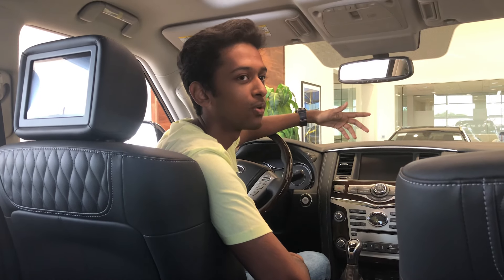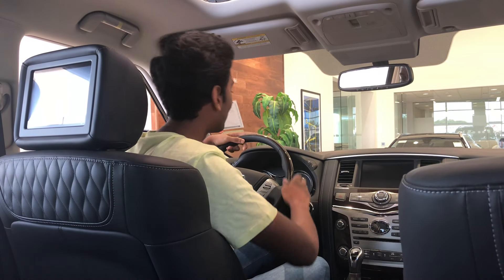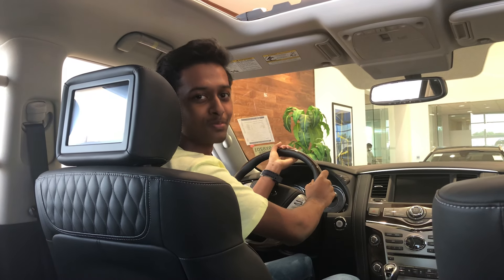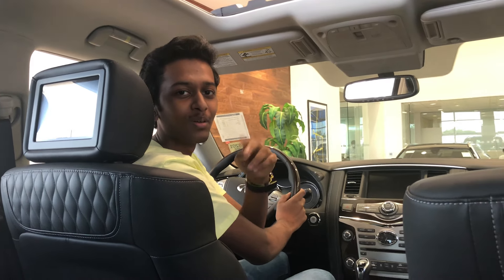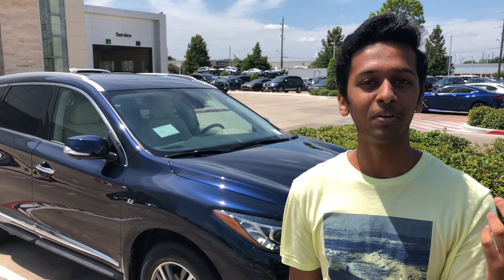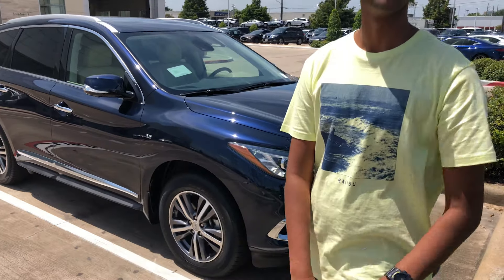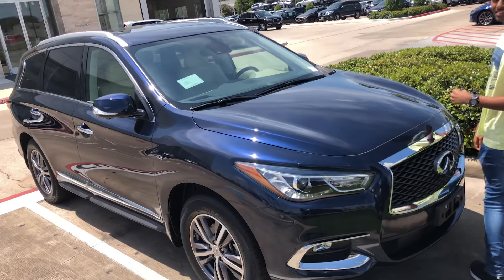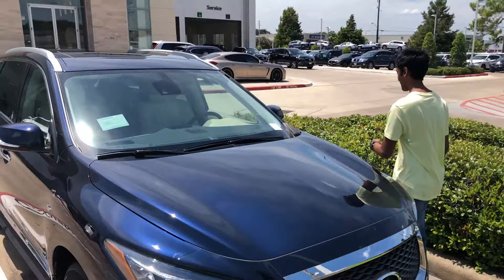Random Vlog Montage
What is up guys welcome back to another video. This is just a random day in my life filled with some montage edits, hope you enjoy :) Had to reupload due to some issues, added a new montage sequence towards the end !